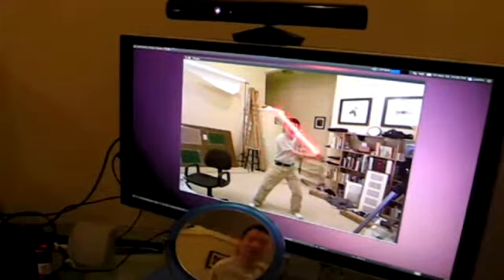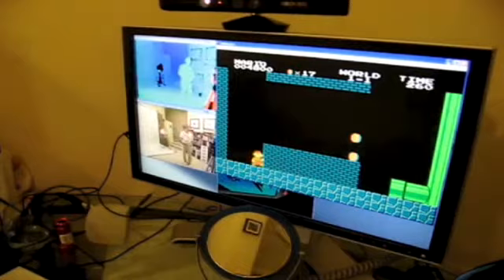Microsoft's Kinect is a 3D camera, can map an entire room in 3D